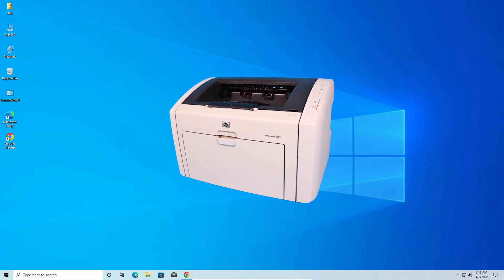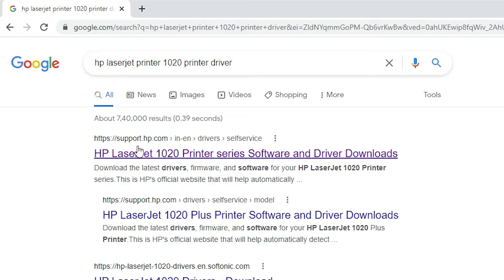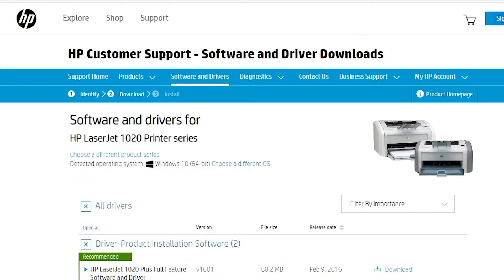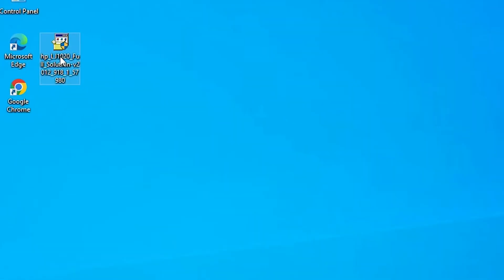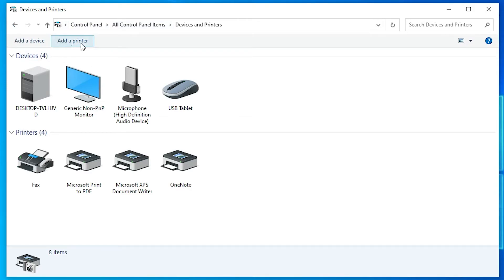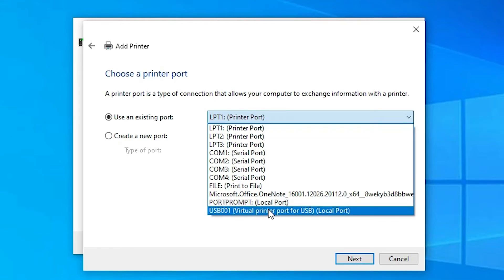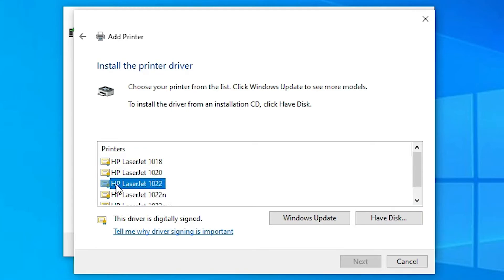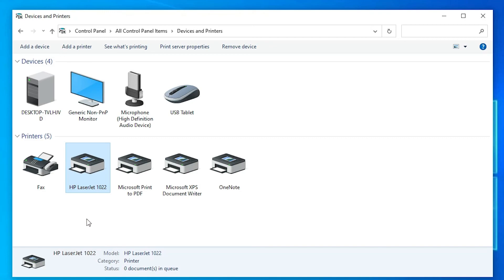How to Install HP LaserJet 1022 Printer in Windows 10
In this Video we are going to see How to Install HP LaserJet 1022 Printer in Windows 10 by the USB  Simplest Way.

Google link
64 bit

Mega Link